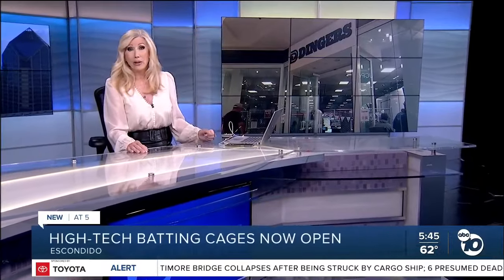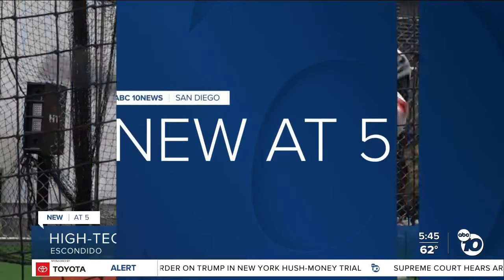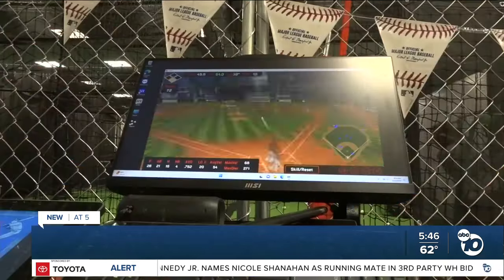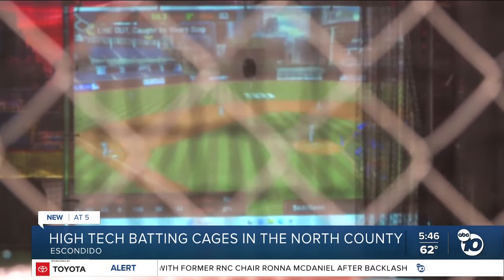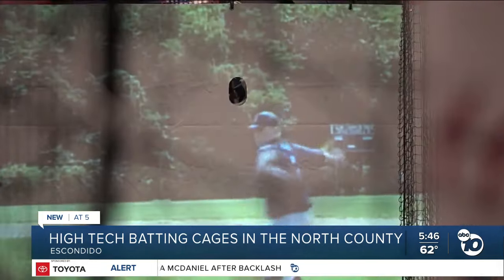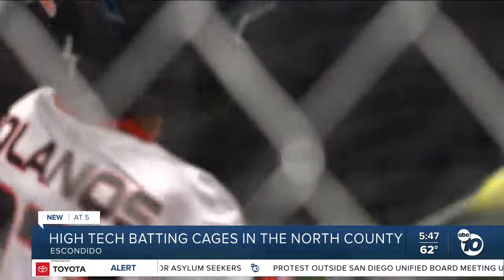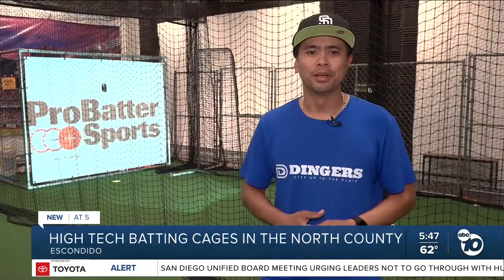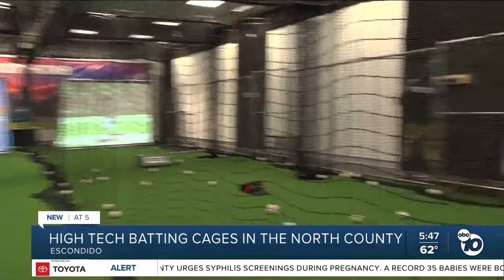High tech batting cage comes with video game elements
"I fell in love with the tech that Pro-Batter and HitTrax has. All the cool things that really help propel baseball players in the new era," says Dingers owner Frank Garcia.